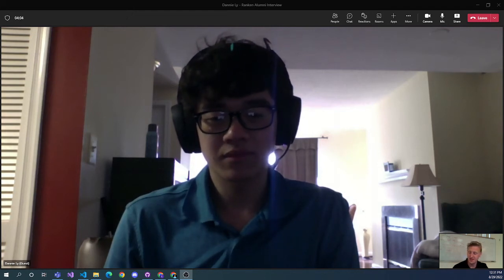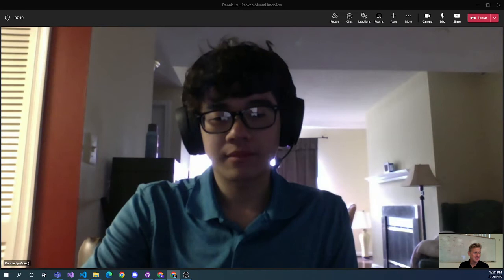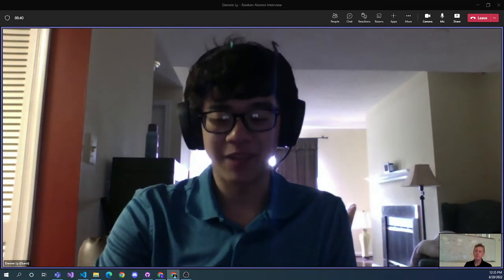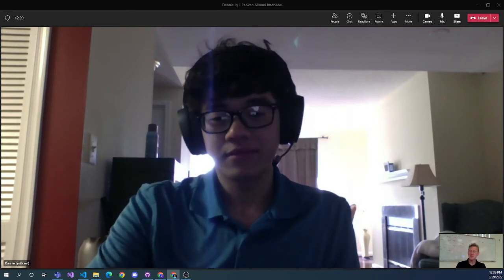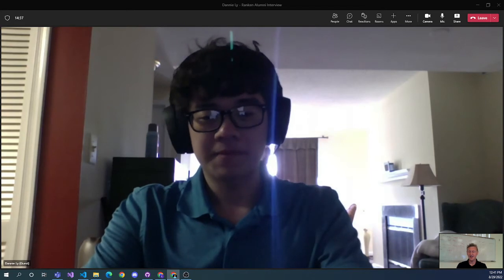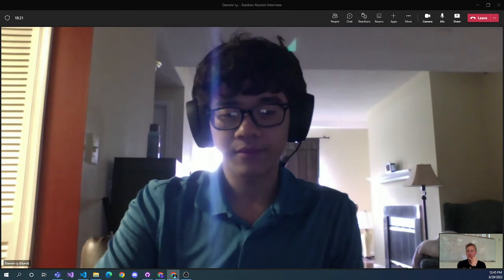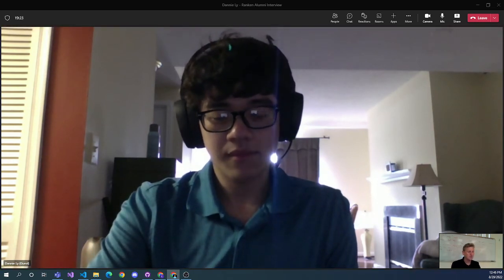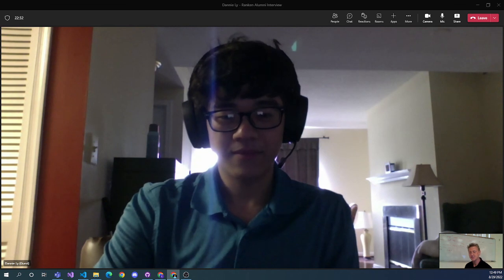Ranken Technical College Application & Web Development Alumni Interview - Dannie Ly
Dannie Ly graduated from the Application & Web Development (AWD) program at Ranken Technical College in 2022.  He currently works at Computer Packages Inc as an Application Developer.

Ranken helped to prepare Dannie launch his career by focusing on hands-on based learning in Web and Software development languages such as HTML, CSS,  C#, Java, SQL, and JavaScript.  Those technical skills mixed with an accredited degree at Ranken and a strong work ethic were the secret sauce for his success.